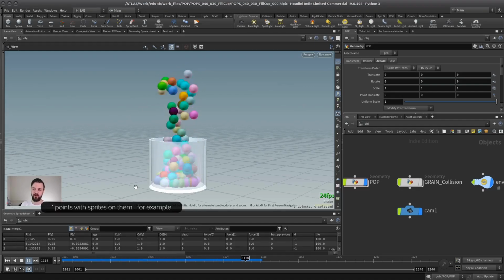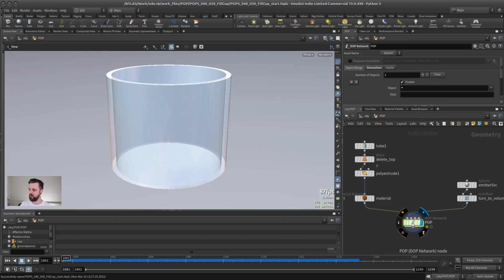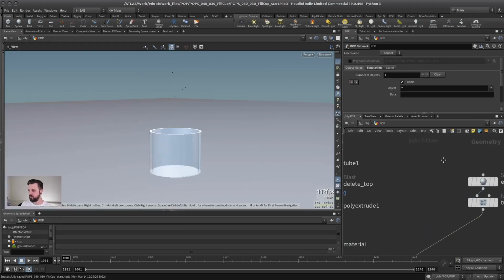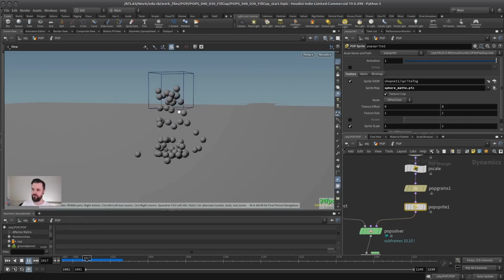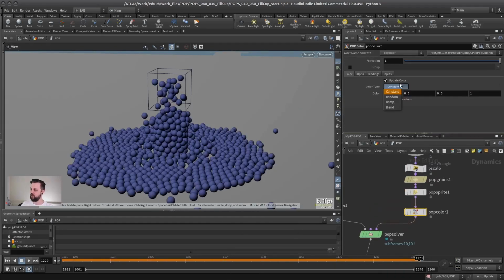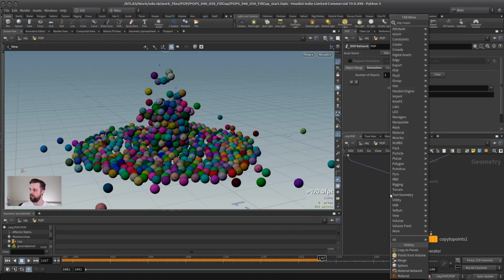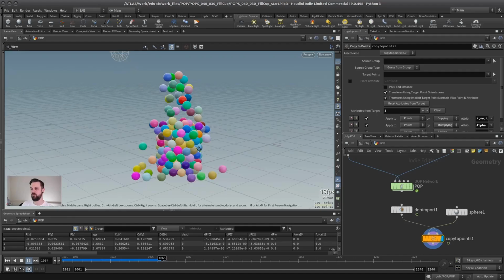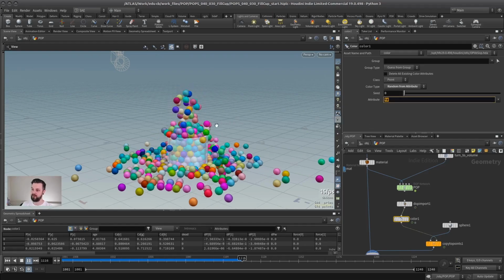6-04 Grains: Homework Fill A Cup